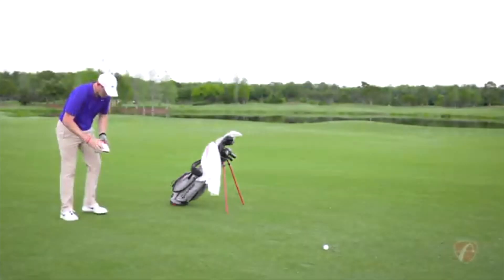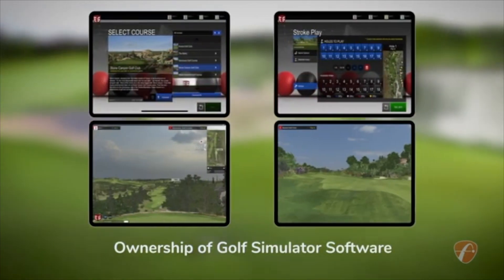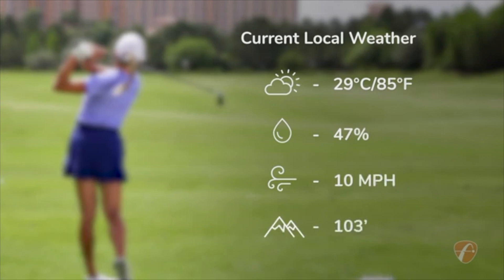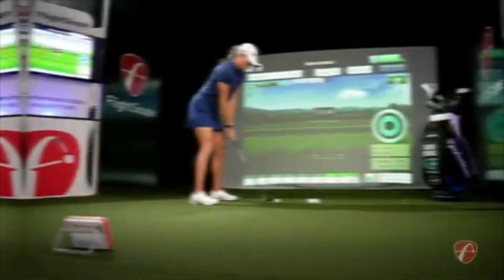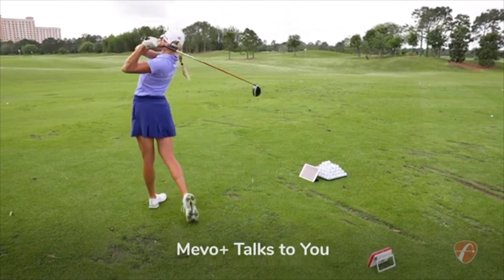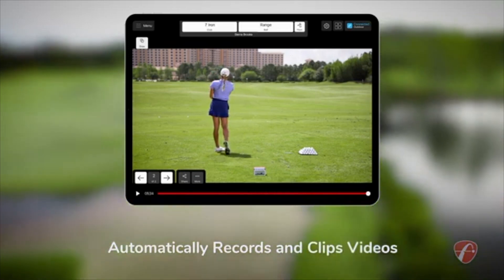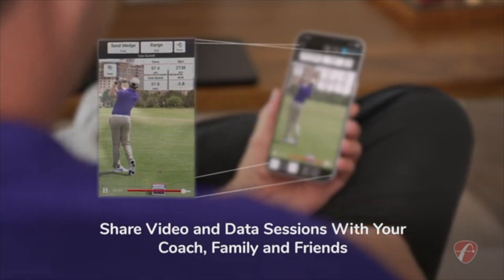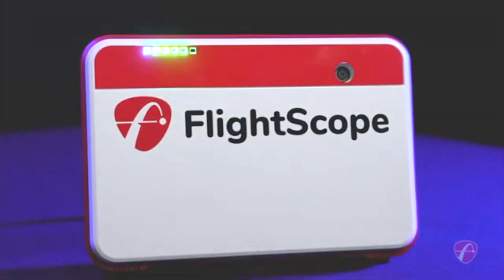Foresight Mevo+ Golf Launch Monitor & Simulator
Summary video of the FlightScope Mevo Plus features and benefits.